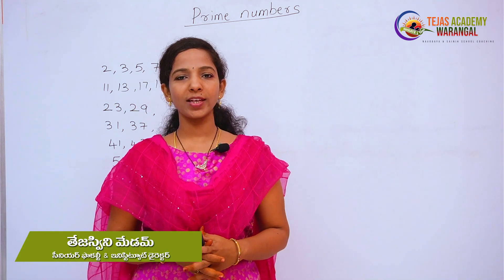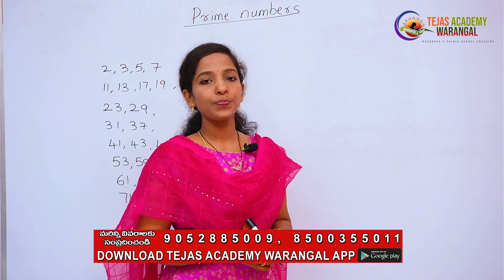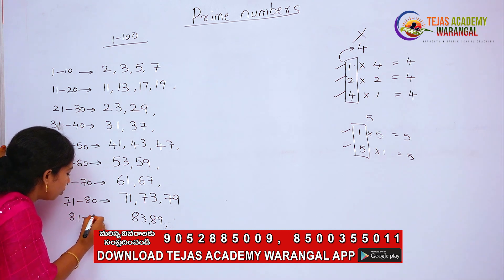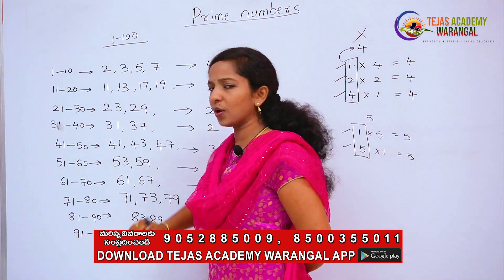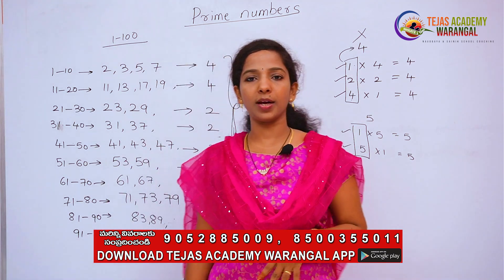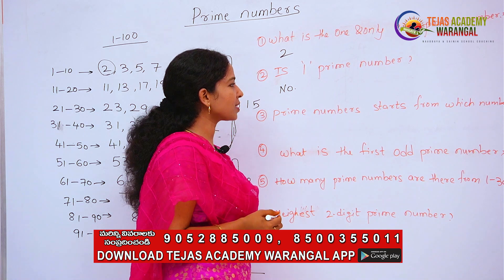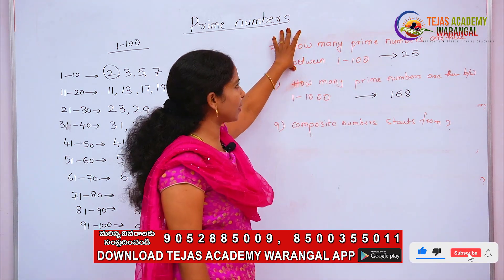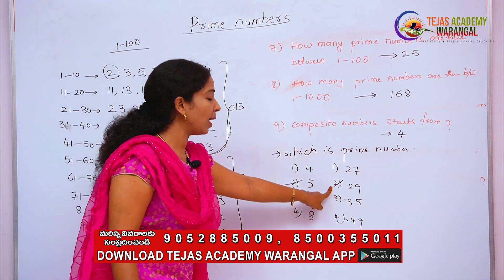All Abot PRIME NUMBERS||Navodaya & Sainik online classes||Tejaswini madam||navodaya & Sainikcoaching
All Abot PRIME NUMBERS||Navodaya & Sainik online classes||Tejaswini madam||navodaya & Saini coaching

For More Details Contact - మరిన్ని వివరాలకు సంప్రదించండి